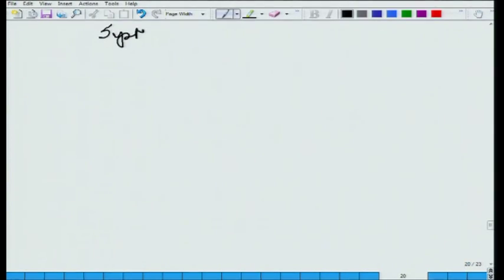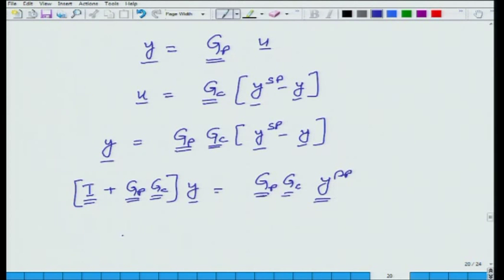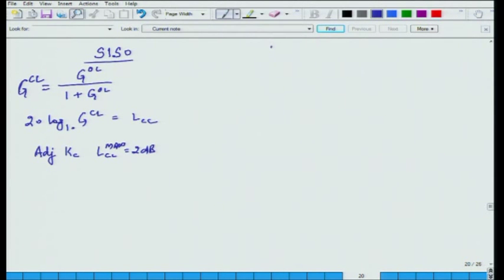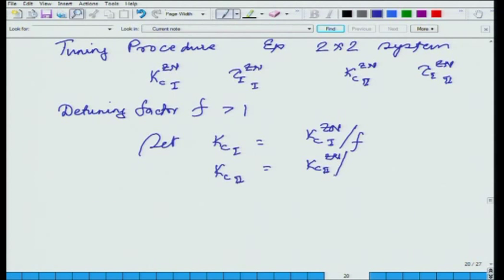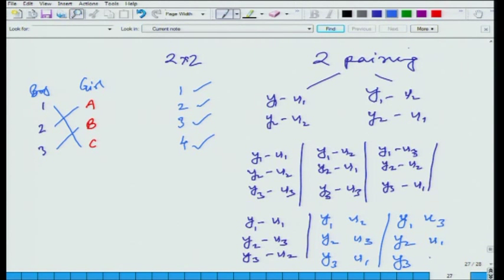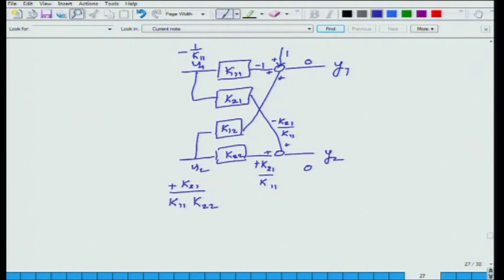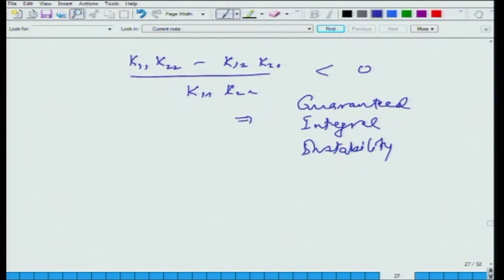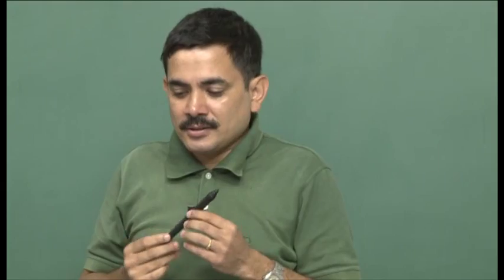Mod-01 Lec-08 Multivariable Systems